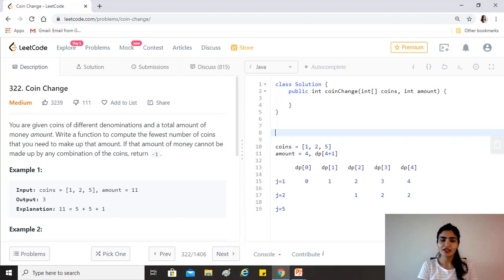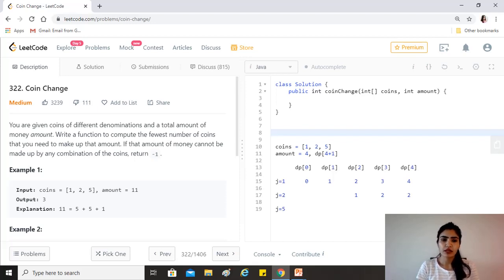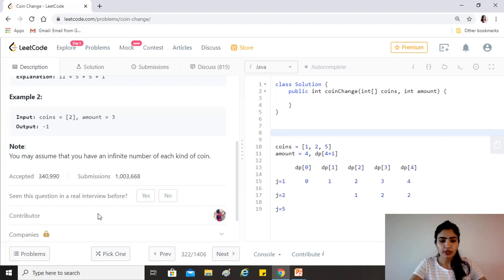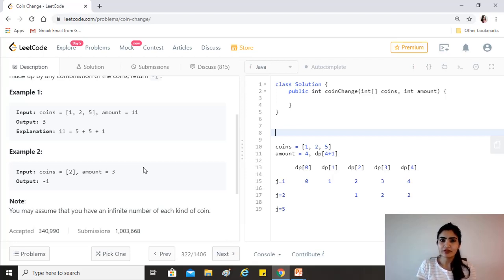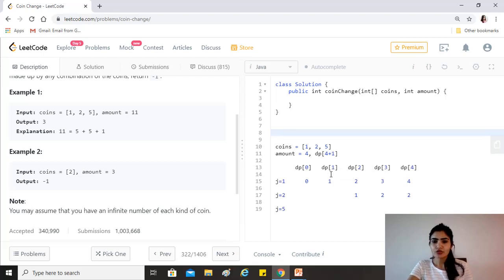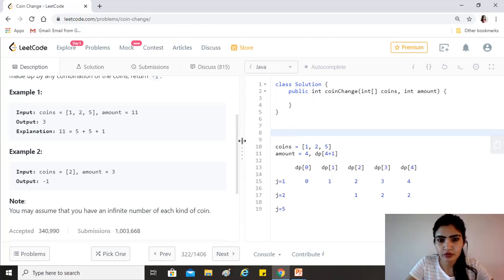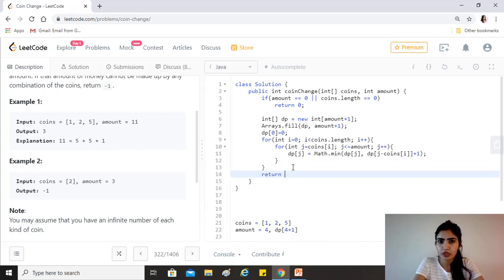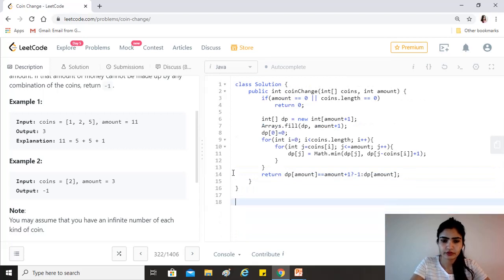LeetCode 322. - Coin Change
One of the most frequently asked coding interview questions on Dynamic Programming in companies like Google, Facebook, Amazon, LinkedIn, Microsoft, Uber, Apple, Adobe etc.

LeetCode : Coin Change

Question : You are given coins of different denominations and a total amount of money amount. Write a function to compute the fewest number of coins that you need to make up that amount. If that amount of money cannot be made up by any combination of the coins, return -1.

Example 1:

Input: coins = [1, 2, 5], amount = 11
Output: 3
Explanation: 11 = 5 + 5 + 1
Example 2:

Input: coins = [2], amount = 3
Output: -1
Note:
You may assume that you have an infinite number of each kind of coin.